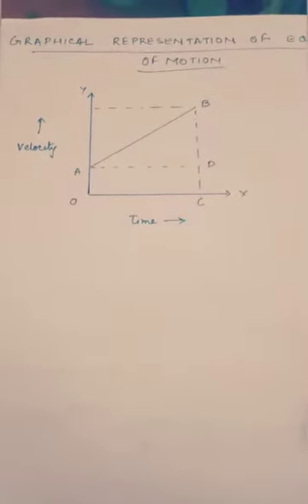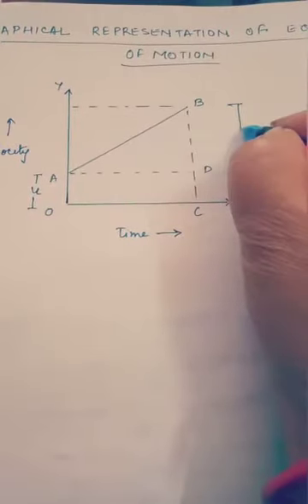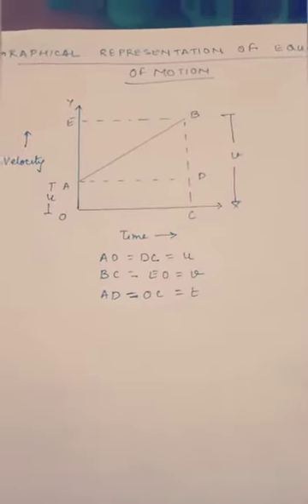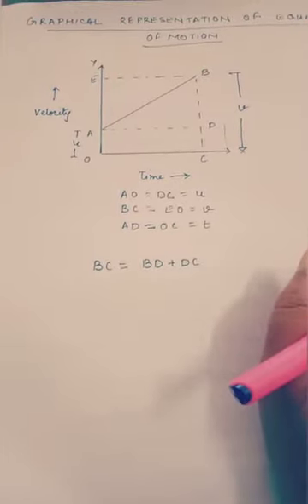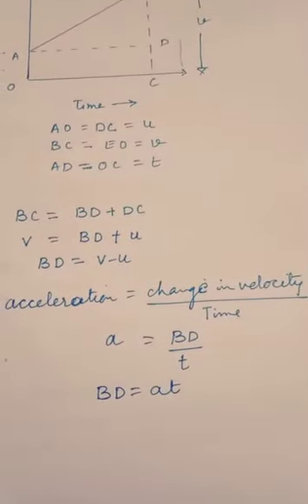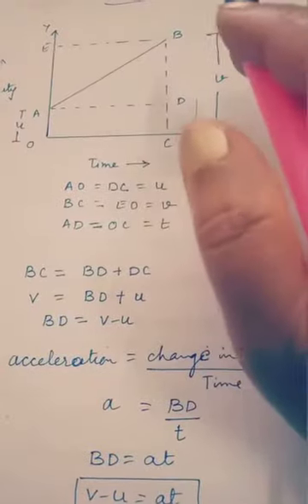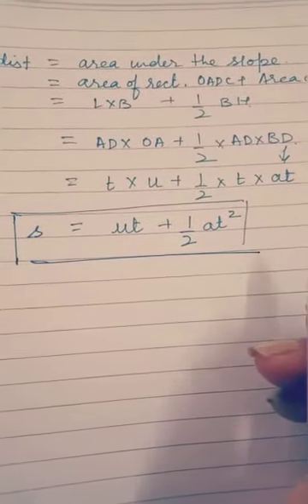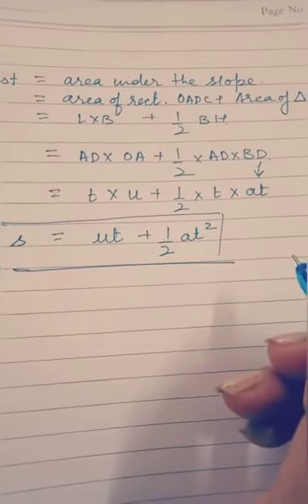Class IX (Physics) - Chapter 1 (Motion) - Part 9